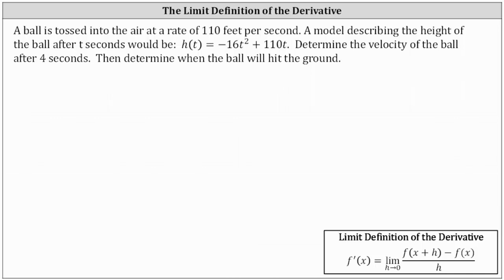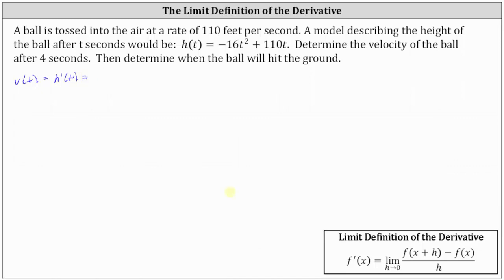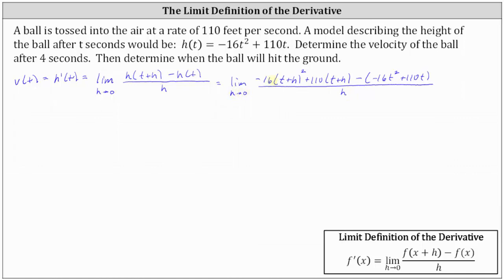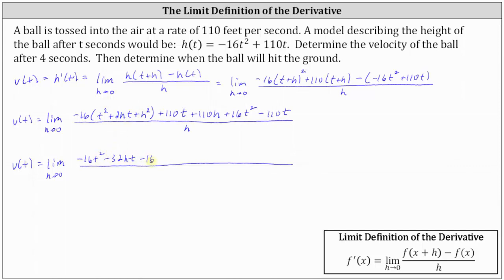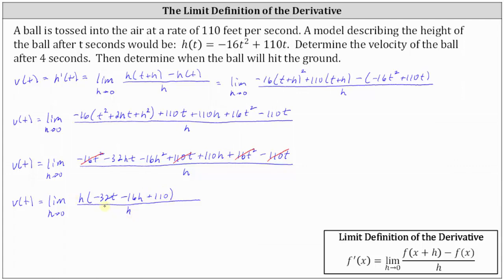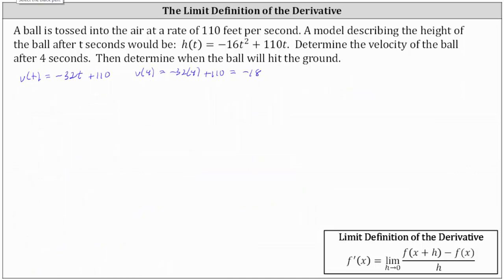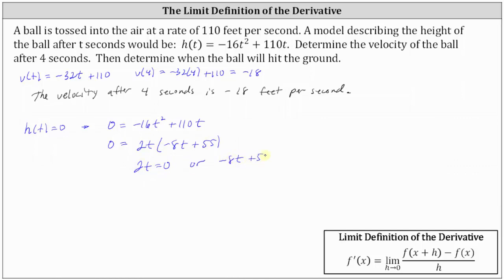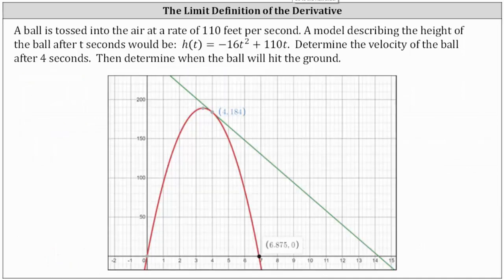Application of the Limit Definition of the Derivative (Quadratic Height Function)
This video explains how to find the derivative of a quadratic function using the limit definition.  The derivative is then used to find a velocity